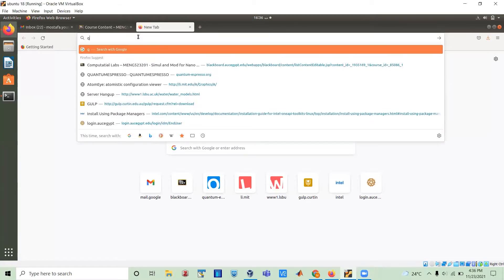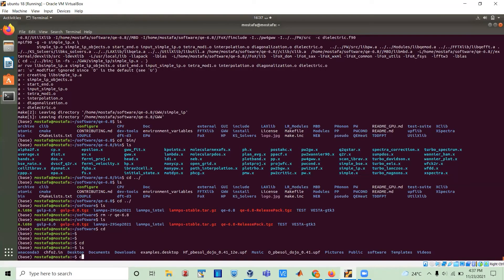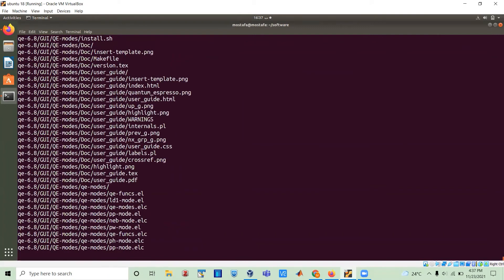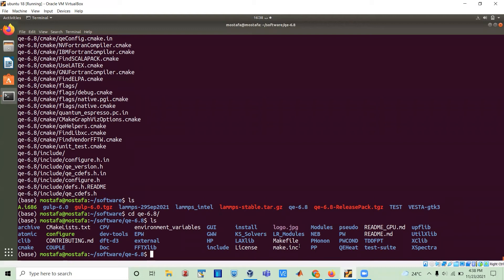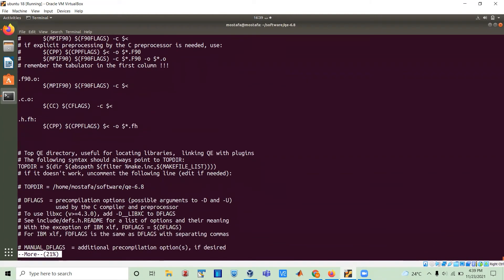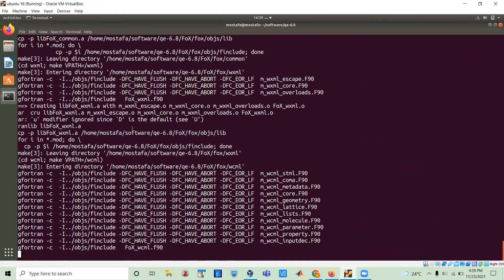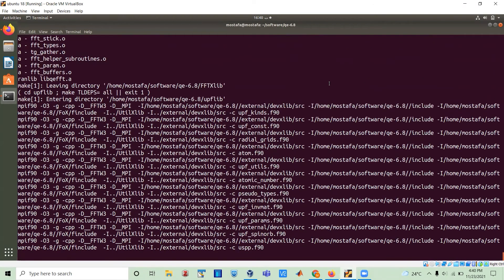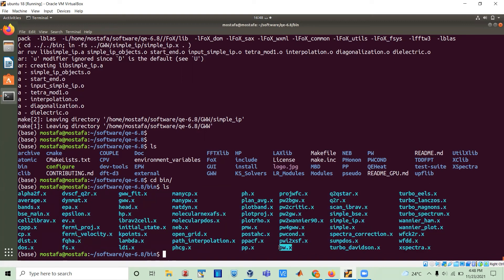(4) Installing Quantum Espresso 6.8 on Ubuntu 18.04 running using a virtual machine under windows10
This is a short tutorial on installing the density functional theory code quantum espresso  in parallel under ubuntu 18.04. An assumption is that previous videos in this playlist has been followed carefully to the end. This is to ensure that all needed libraries are needed.